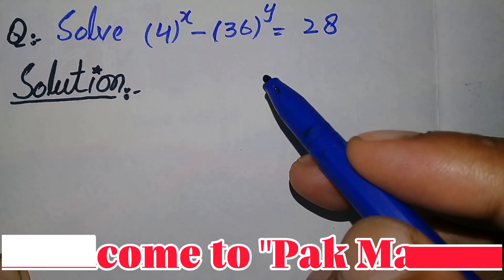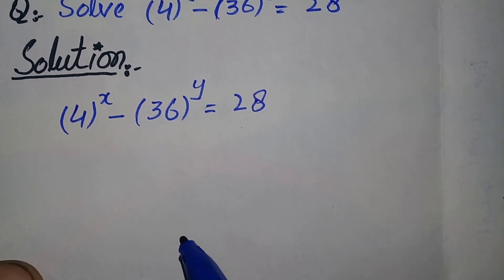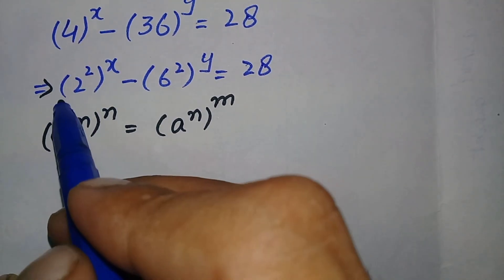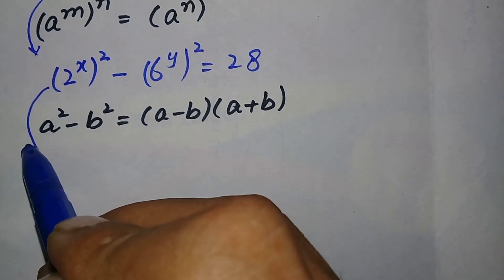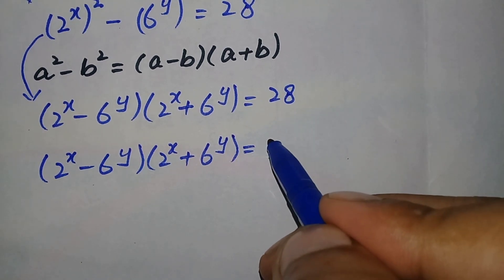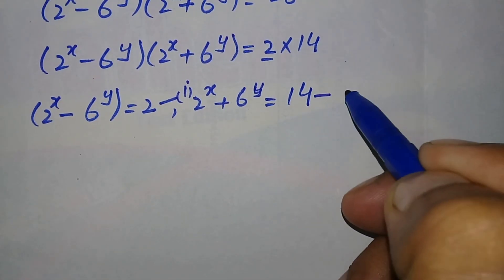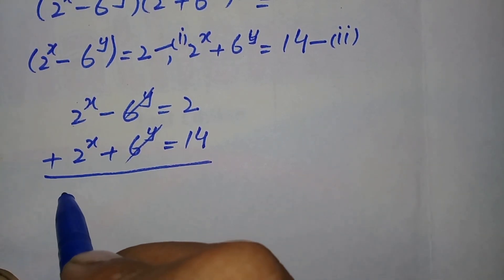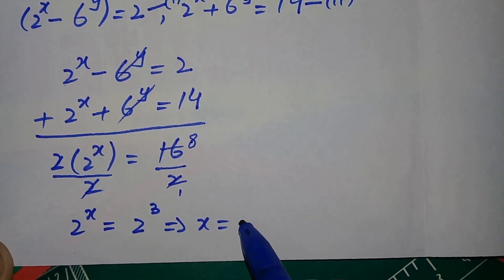A Nice Olympiad Exponential Equation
olympiad mathematics
math olympiad
olympiad
exponential equations
math olympiad questions
mathematical olympiad
math olympiad training
exponential
exponential equation
exponential problems
olympiad math
olympiad question
math problems

. Thanks.